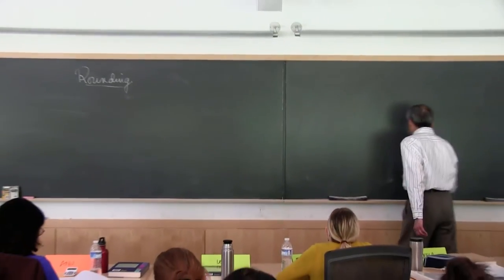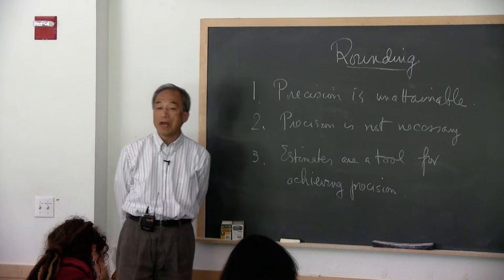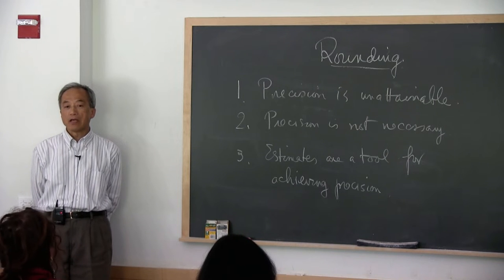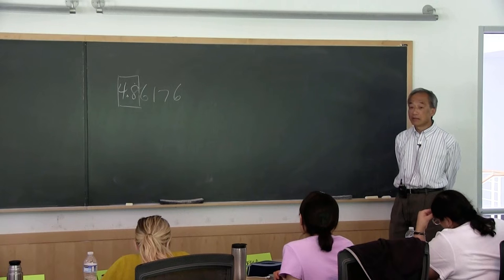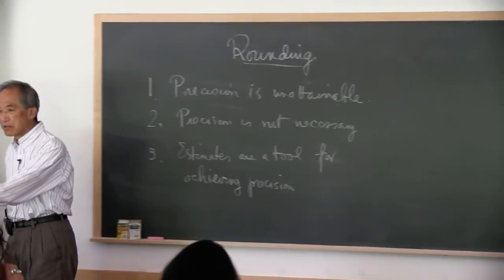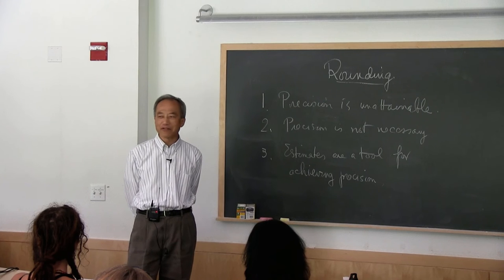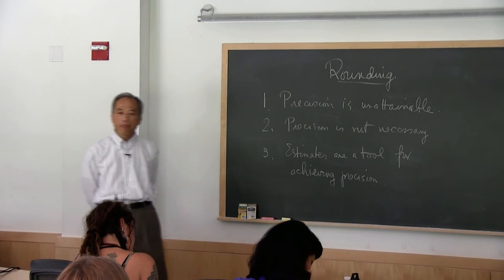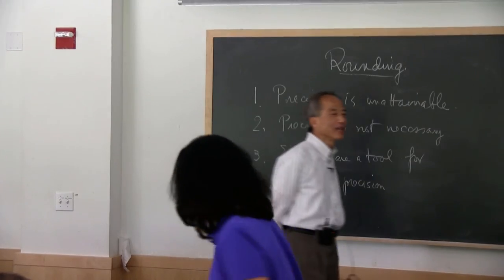WuMPDI 2011 day4 N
Dr. Hung-Hsi Wu, Mathematics Professor Emeritus, University of California Berkeley lectures at Mathematics Professional Development Institute (MPDI) aka Wu Summer Institute.  Presented by Mathematical Sciences Research Institute (MSRI).

July 2011

Text: Understanding Numbers by Hung-Hsi Wu

Topics in this video:
Purposes of rounding
Discussion of precision in science

"All scientific measurements are imprecise. They have to be because scientific measurements are done by instruments. Instruments are manmade therefore there is built in imprecision."
"Before you do anything, say precisely what it is that you're doing, and then explain why you want to do it. Otherwise, learning is really hard. You're supposed to make students learn something even if they don't know why they should learn it? It's just not possible. Or if they have been conditioned to learn like that, you know you are producing a whole generation of automatons."